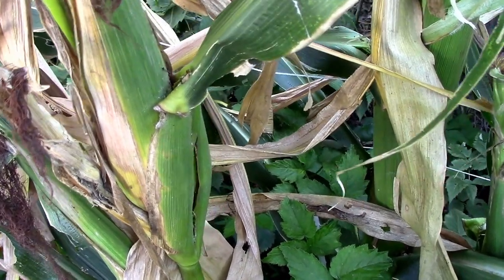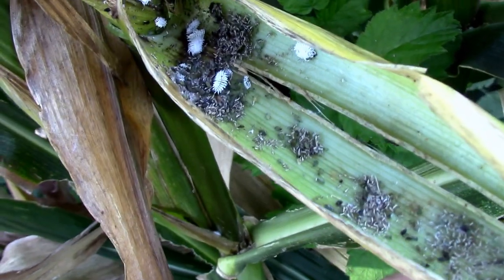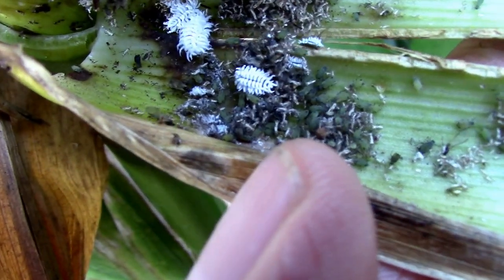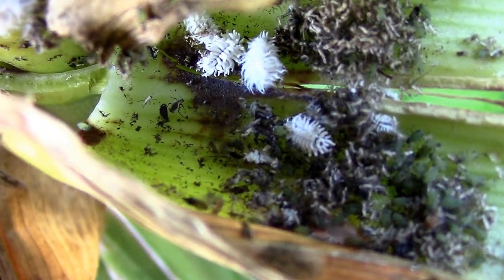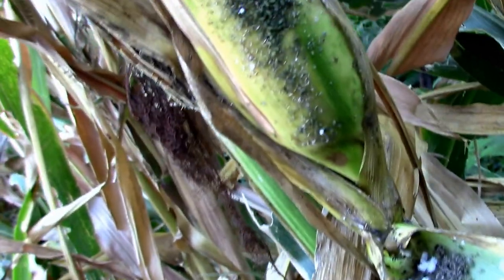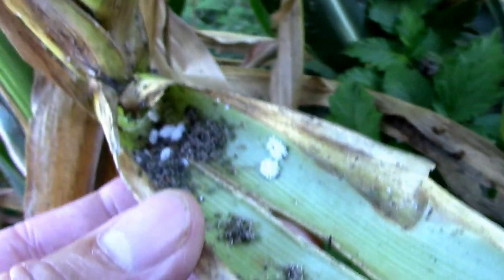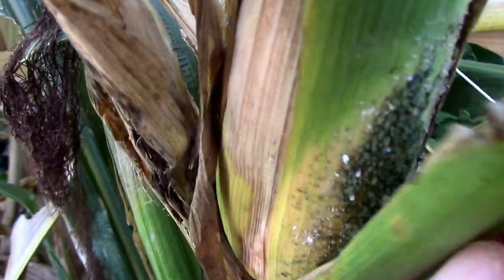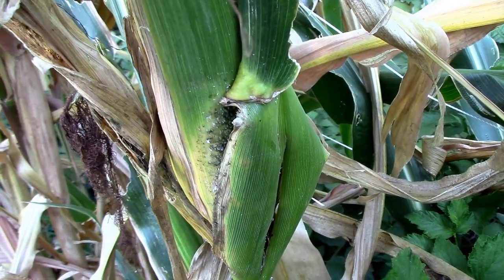Mealybug Destroyer Larvae Eating Aphids on Corn. Cryptolaemus montrouzieri.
When I think of Aphids, I don't think of Corn. But when I taking a look at our corn, I saw a bunch of aphids. Then, when I took a closer look, I noticed some Mealybug Destroyer larvae eating the aphids. They are something that I've seen a couple of times this year, so I thought I would share. Even though we have a decent population of ladybugs, having some mealybug destroyers to assist them sure won't hurt anything.